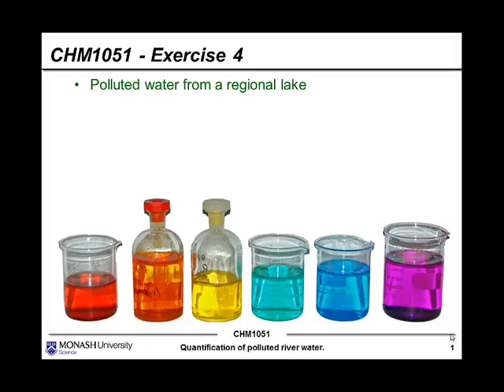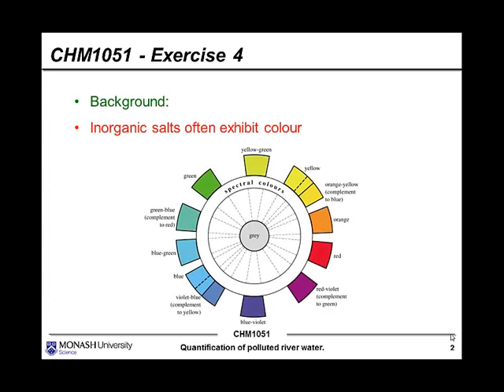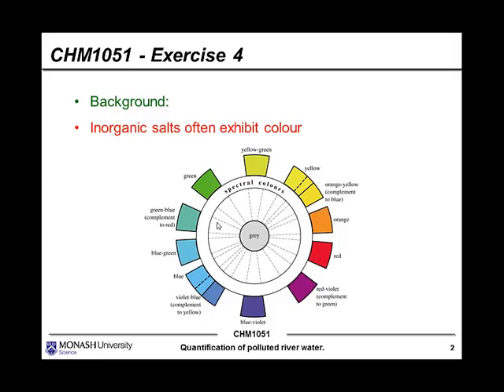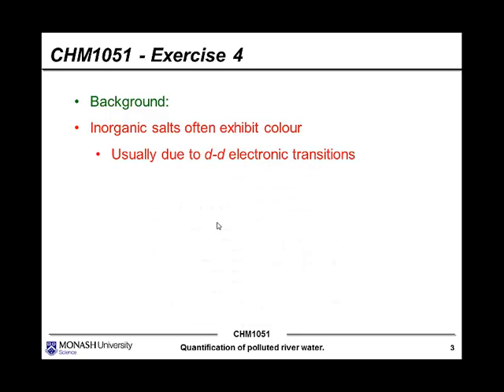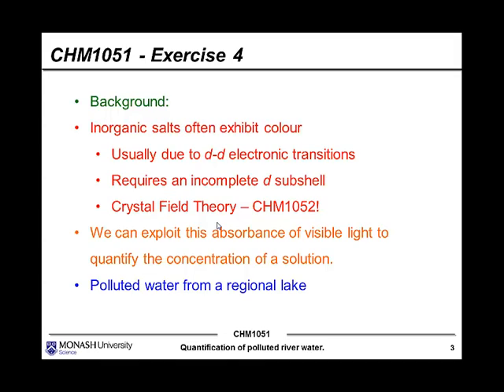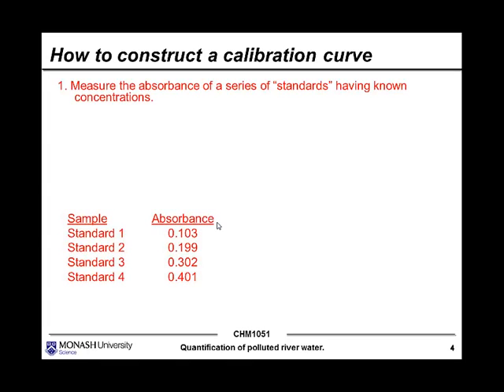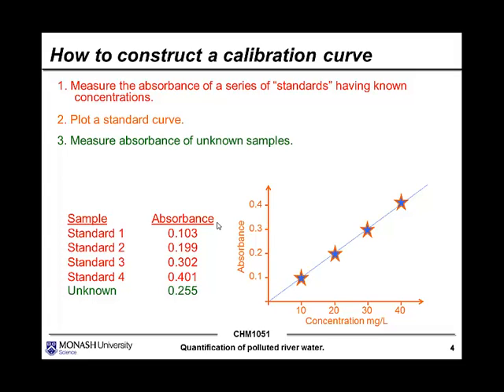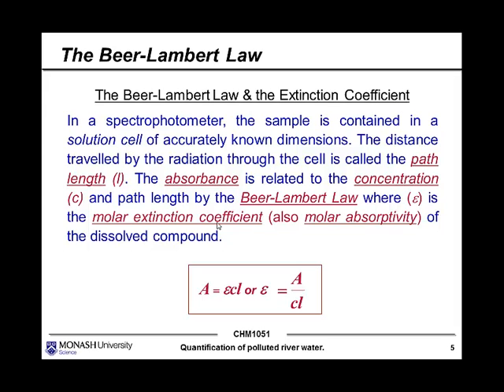CHM1051 Pre-lab Video - Exercise 4